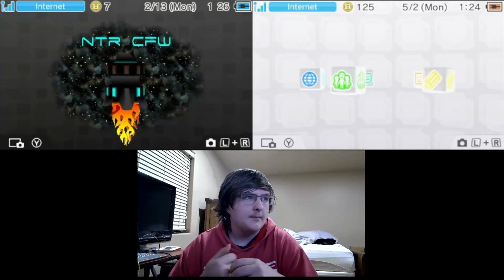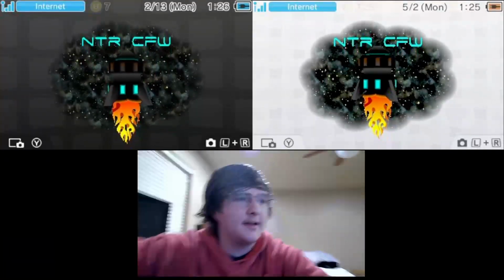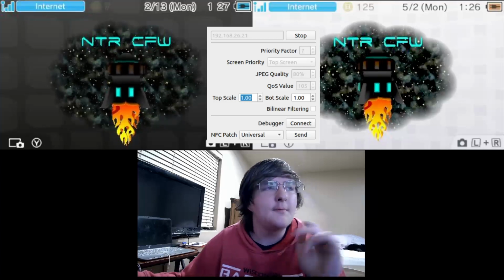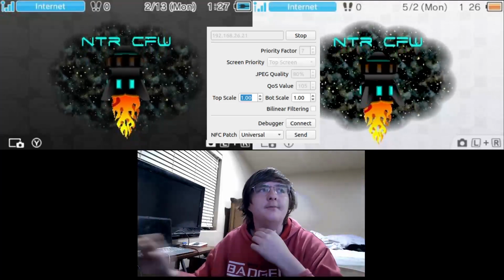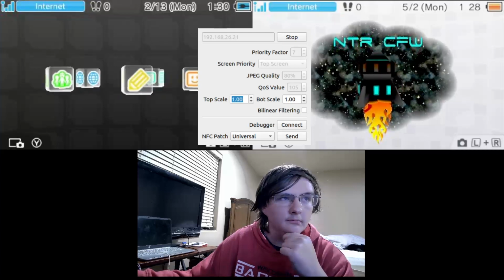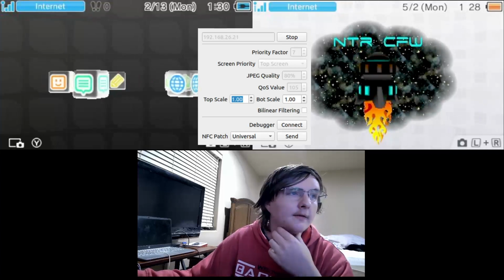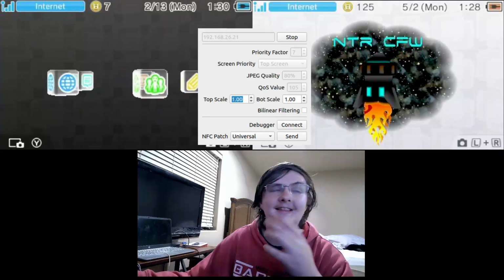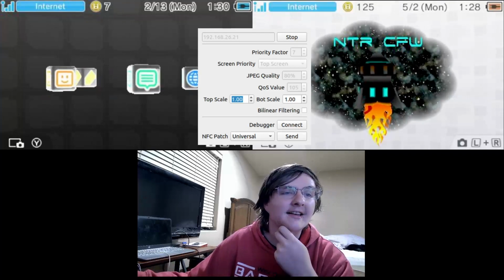Recording Two 3ds's On The Same Computer With CuteNTR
After many hours of testing. By creating separate builds of cutentr, I was able to record multiple 3ds's from the same machine.